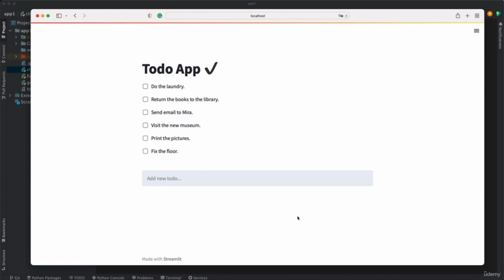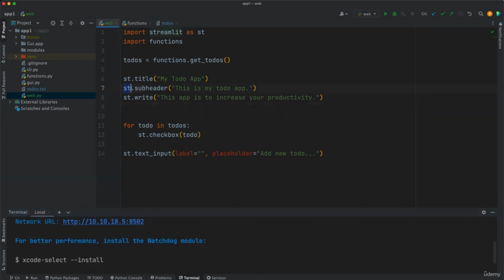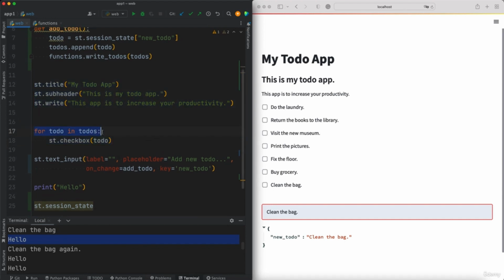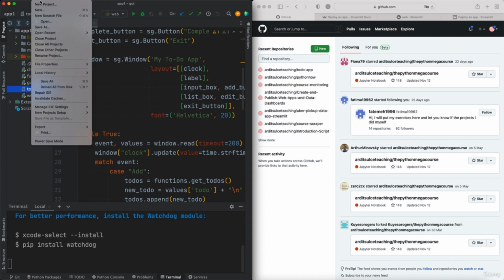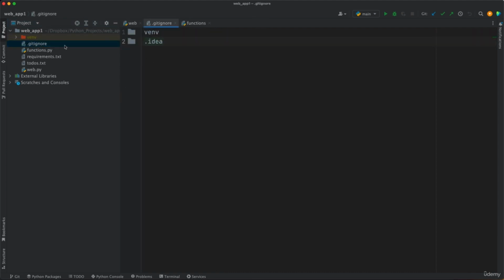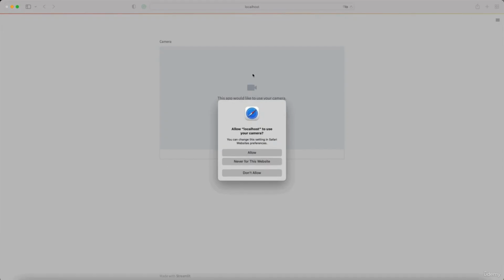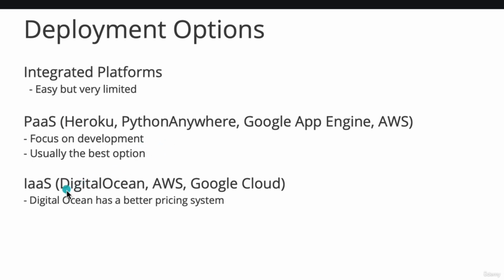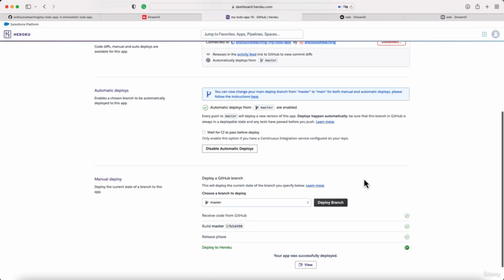20 Day 19 App 1 Build a To do App with Python 3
20   Day 19   App 1 Build a To do App with Python  3